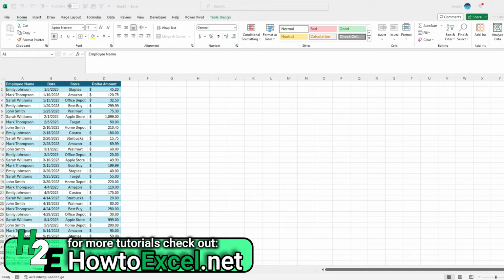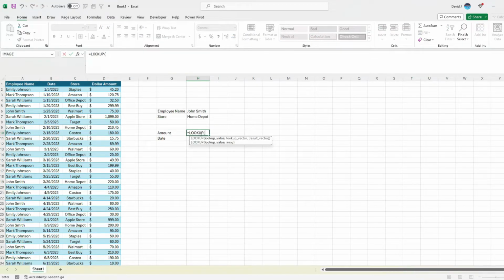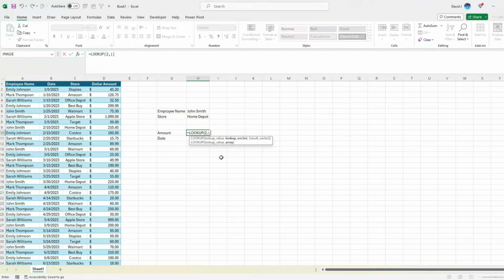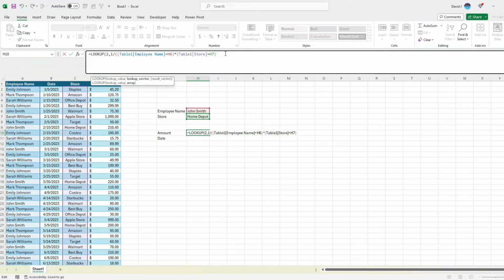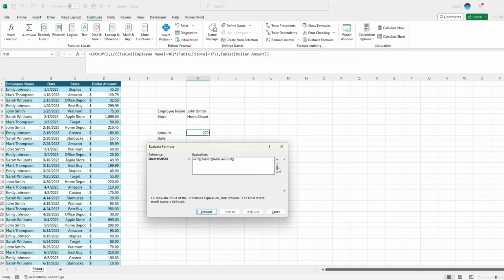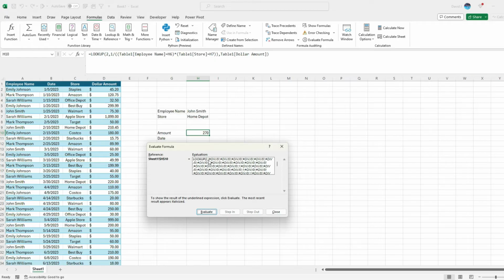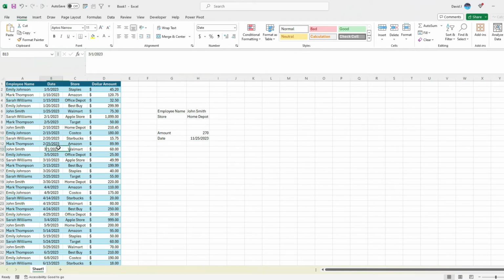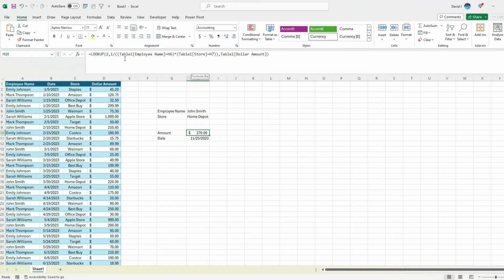How to Do a Lookup in Excel With Multiple Criteria